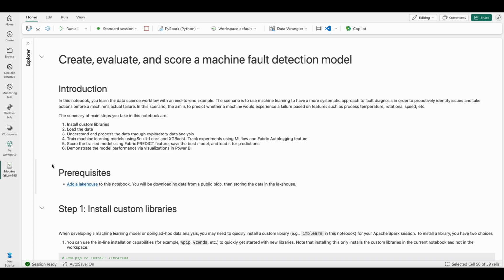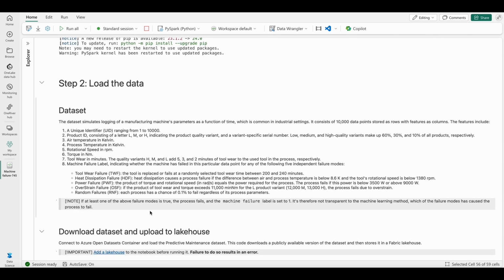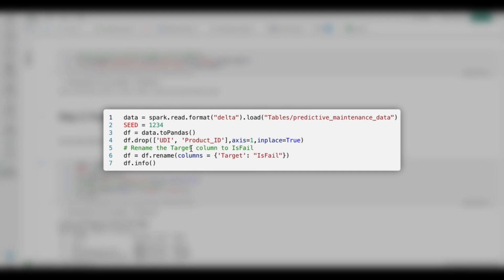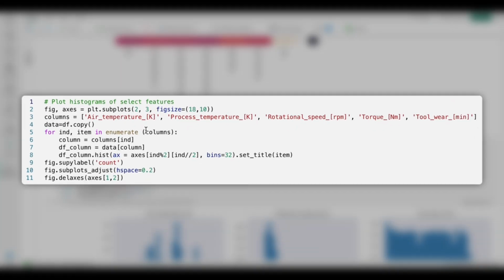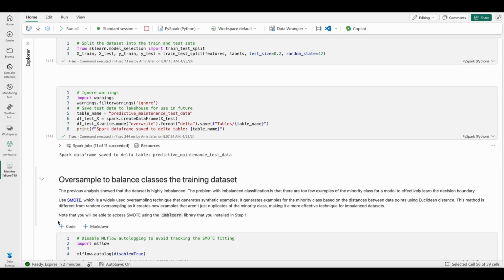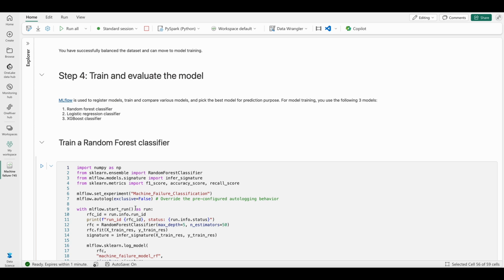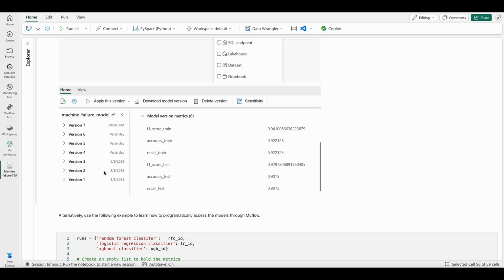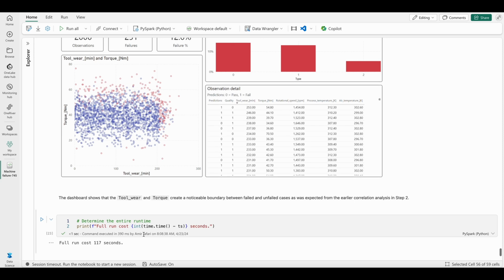Microsoft Fabric Data Science - Detecting Machine Failure (Classification).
Microsoft Fabric Data Science - Detecting Machine Failure (Classification).Predict when manufacturing equipment will fail.

Explore the process of predicting machine failures with Fabric Data Science. This episode delves into classification methods used in detecting manufacturing equipment failures, providing valuable insights for both novice and experienced data scientists.

🎙 Meet the Speakers:

👤 Guest Expert: Amir H. Jafari, PhD, Senior Product Manager | Fabric Data Science